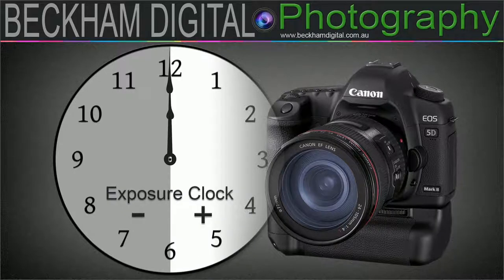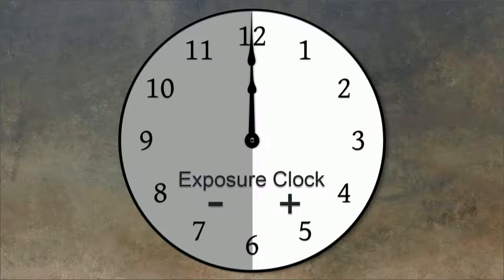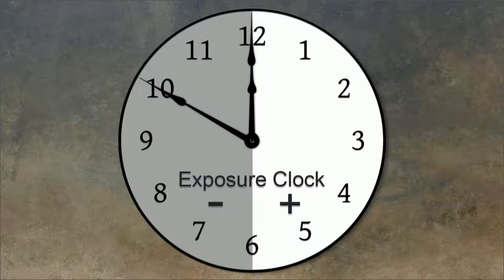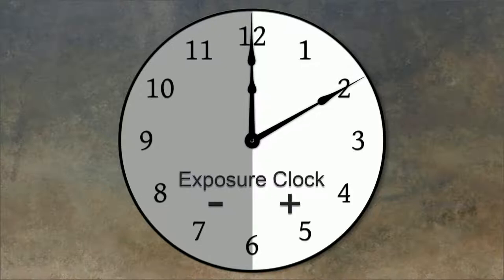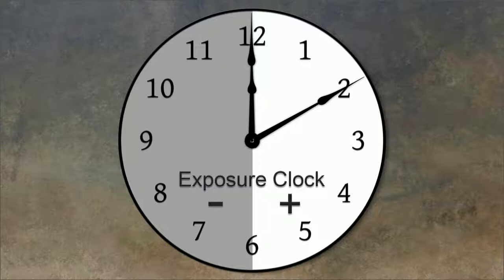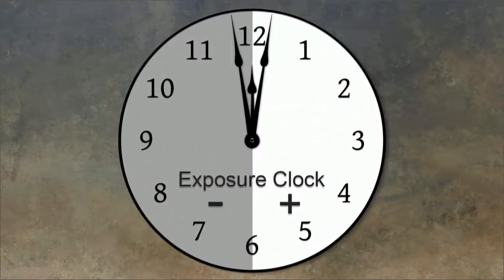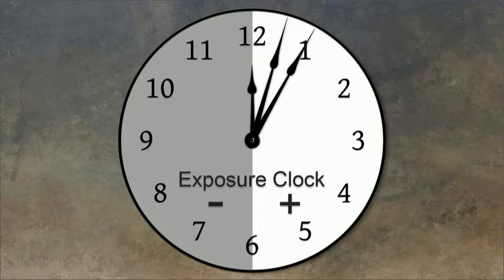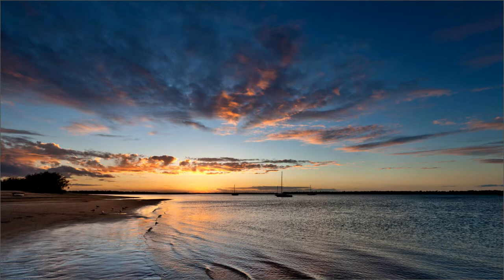The Exposure Clock - Get Exposure Right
Check out the software for making these types of presentations